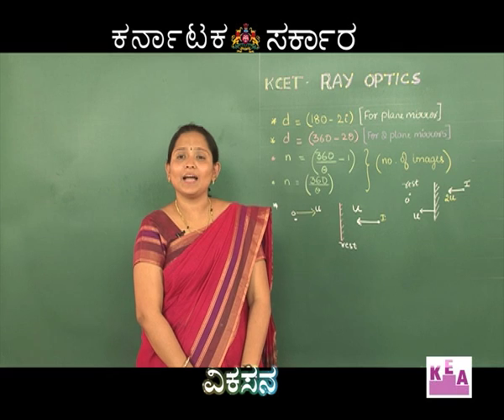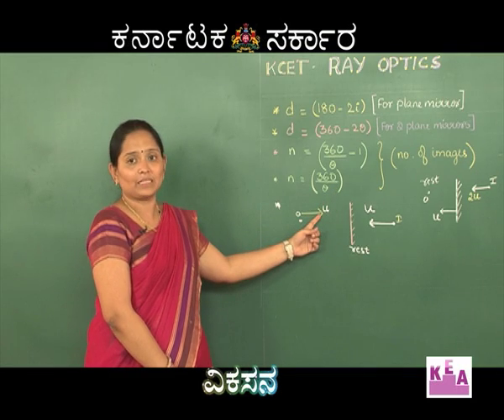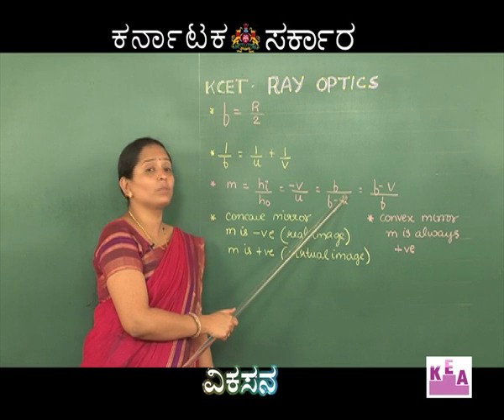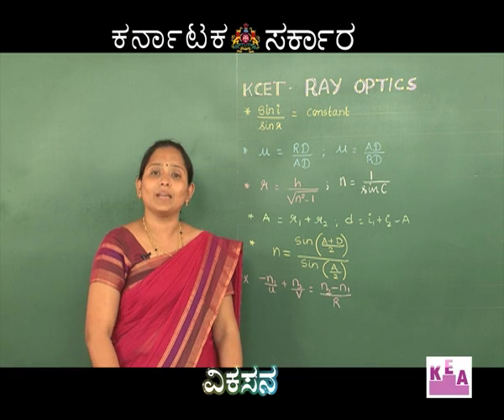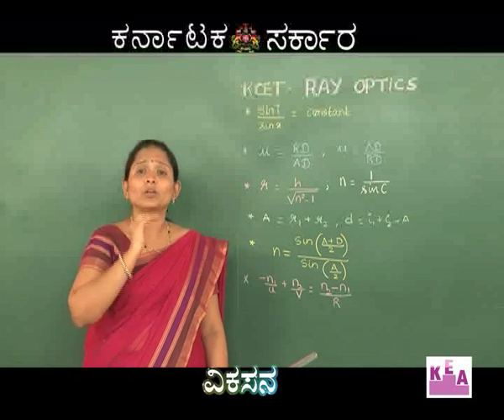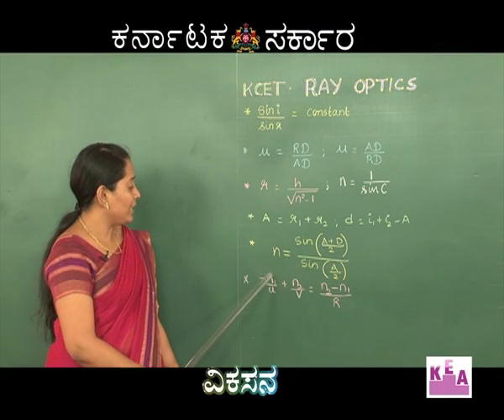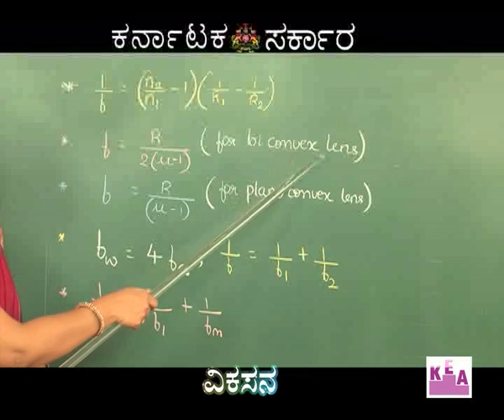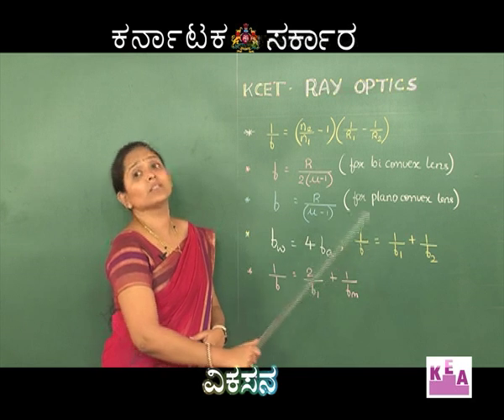vikasana 23/4/2016 episode-38 PART 1